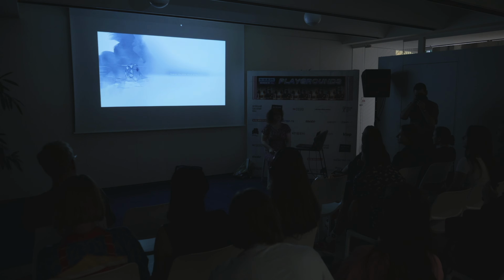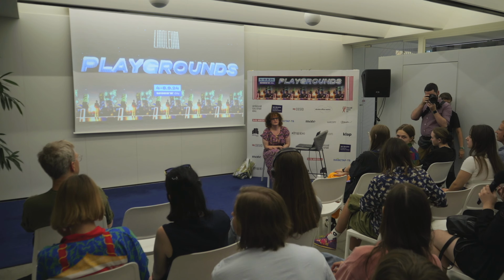What makes a good 2D visual?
What makes a good 2D visual? As an animation director and illustrator, Luca has been searching for answers to this question throughout the years, especially at the beginning of her studies. In this masterclass, Luca gathered some of the principles that she uses to approach art-making. Mainly, we will talk about how to create drawn characters with a ""soul"" and how to create a background design that serves a character-driven animation.

Luca Tóth is an award-winning animation director and illustrator, born in 1989. She studied animation at the Moholy-Nagy University of Art and Design in Budapest. After receiving her BA diploma, she went on to study in London at the Royal College of Art for her Masters degree. Her graduation film The Age of Curious won the Jury Distinction Prize at the Annecy International Animated Film Festival. After studying and working in the UK, Luca moved back to Budapest, where she made her first independent short animation, Superbia, which premiered at Critics’ Week in Cannes in 2016, and got selected for more than 80 international festivals. Her latest independent short film, Mr. Mare, debuted at Berlinale in 2019.